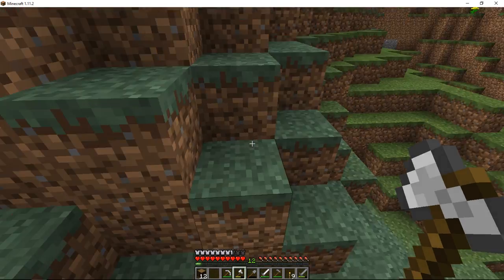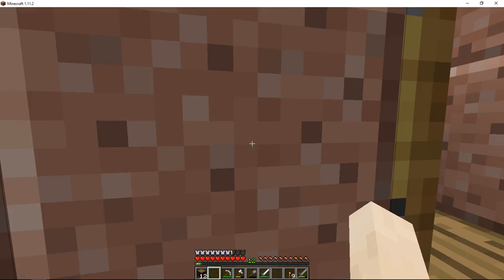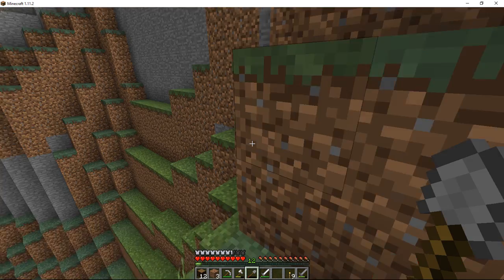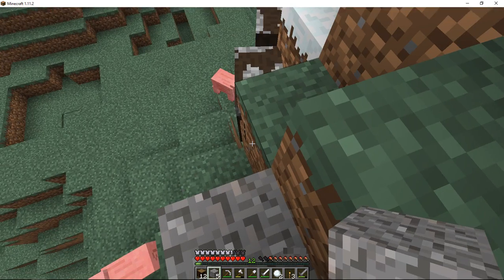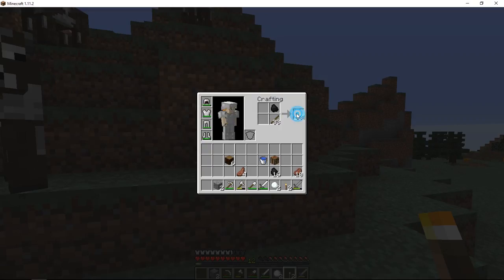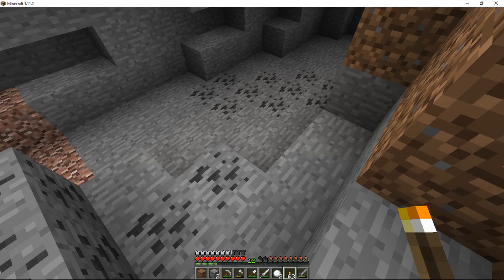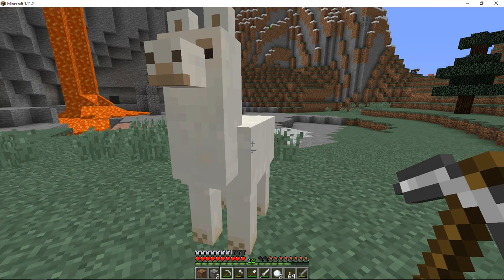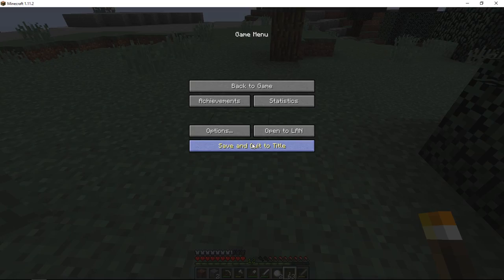Vanilla Minecraft Playthrough part 8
We're getting somewhere. ~FCA